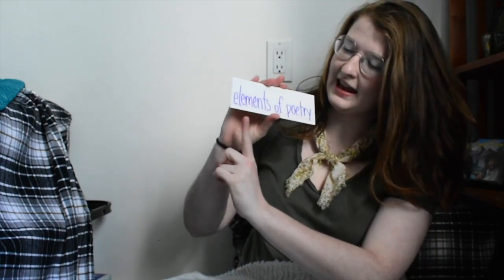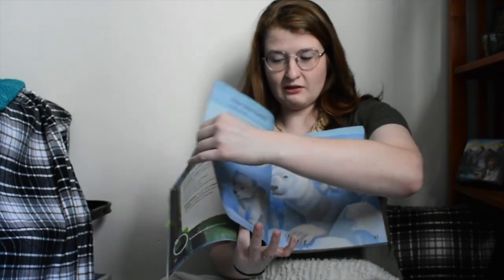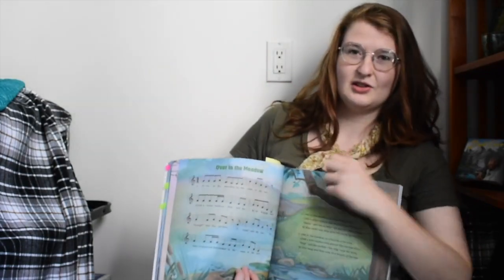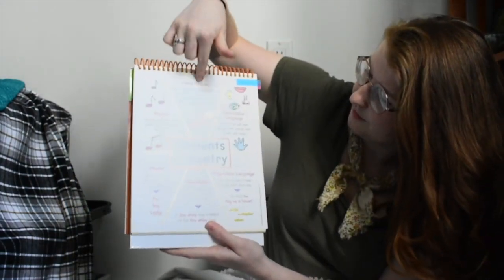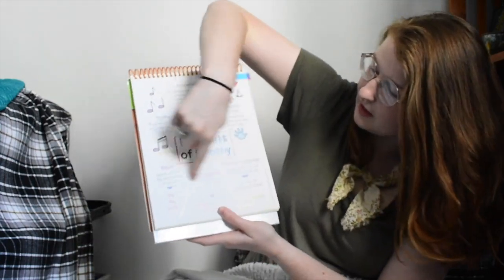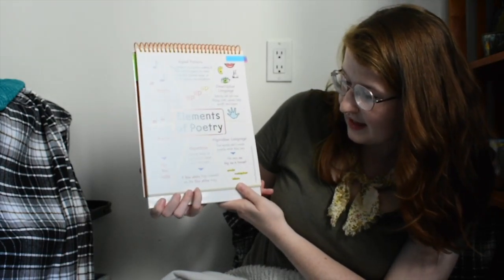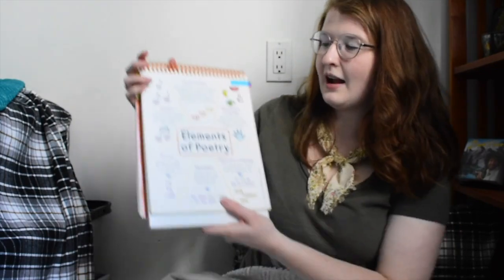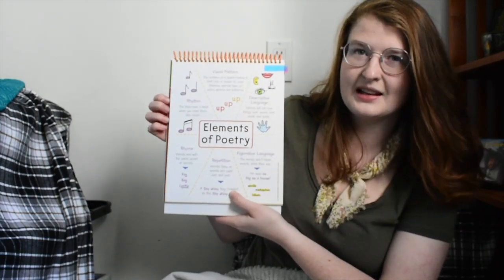Elements of Poetry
As we read At Home in Nature, we will review the different elements of poetry. Knowing the different elements will help you explore poems and understand their meanings.